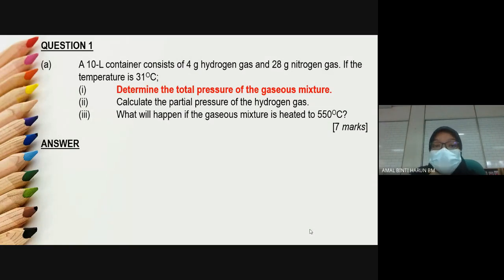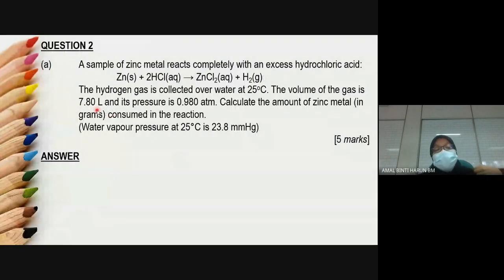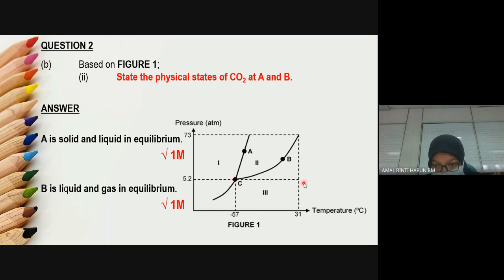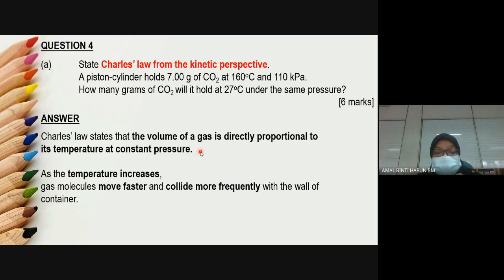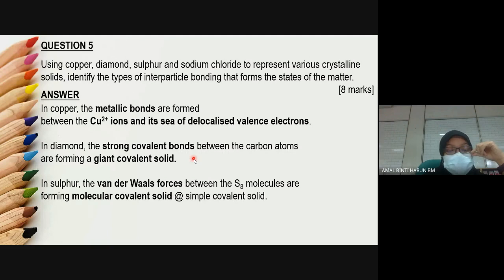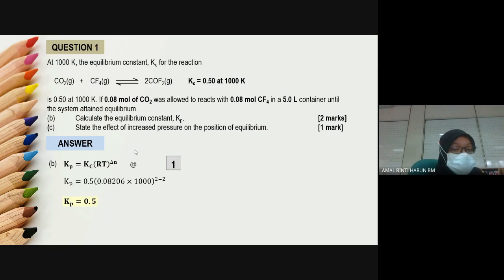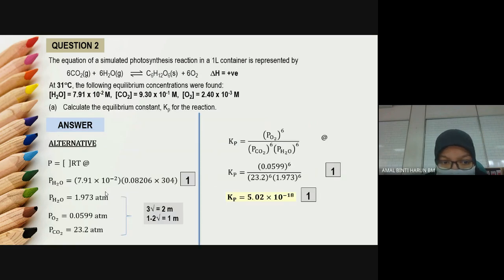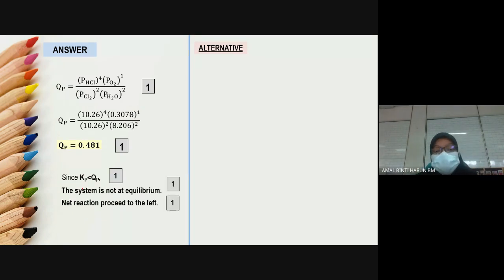Zero to Hero Chapter 5 & 6